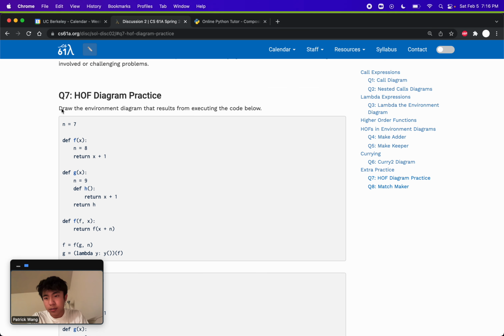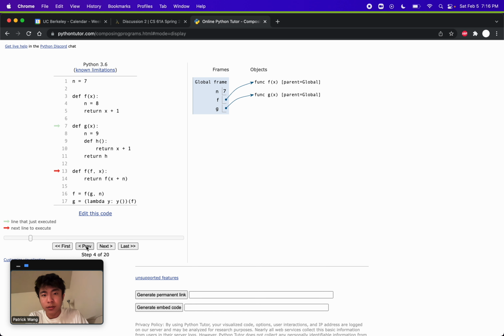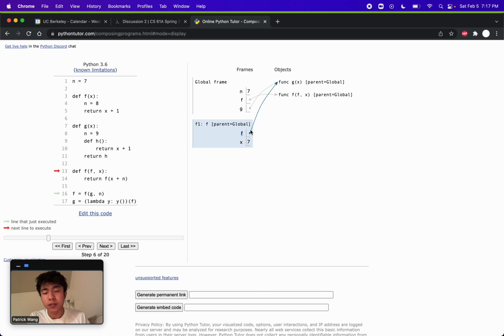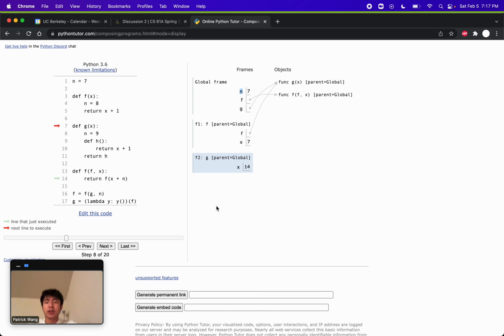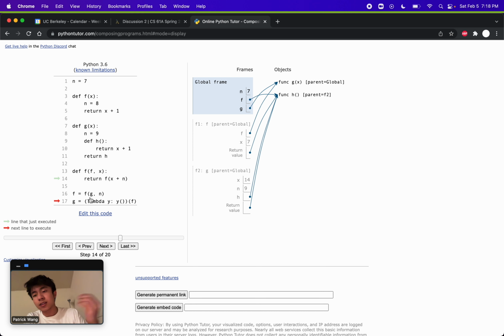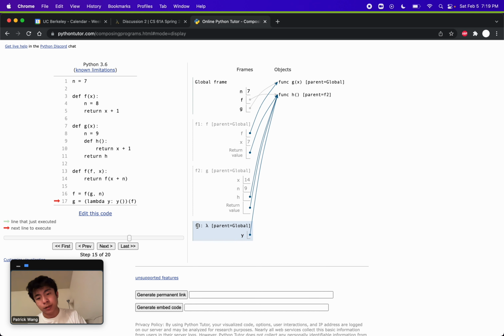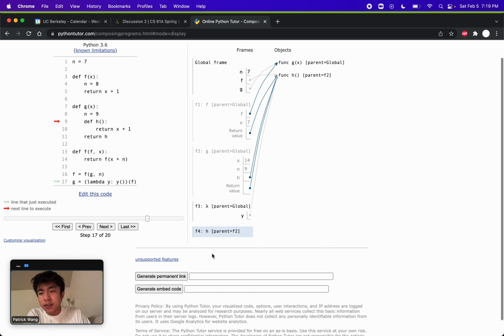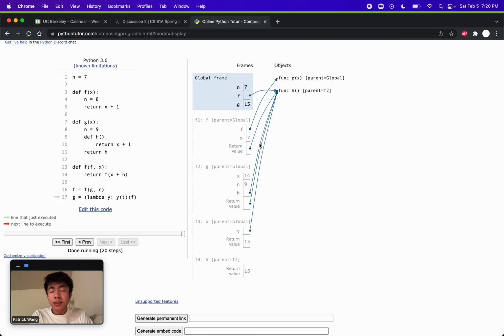CS 61A -- Discussion 02 - HOF Diagram practice